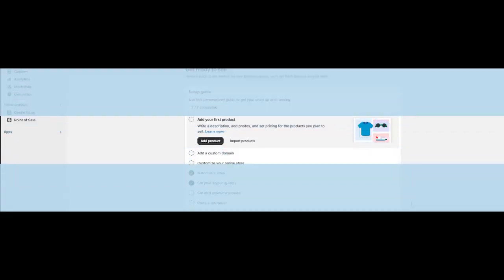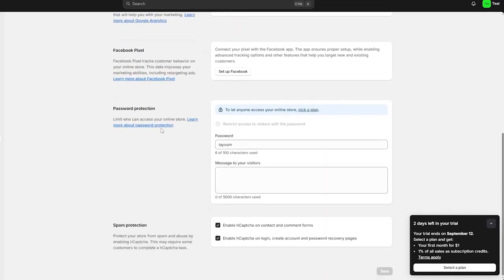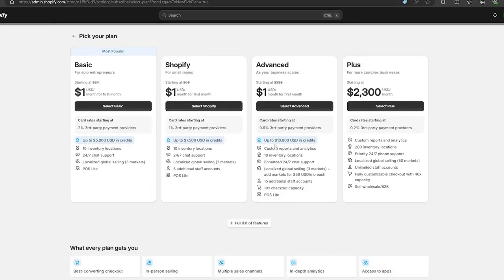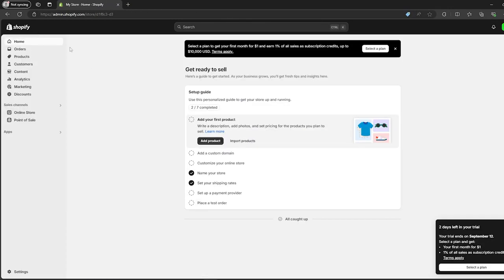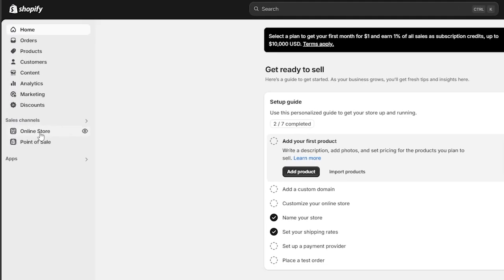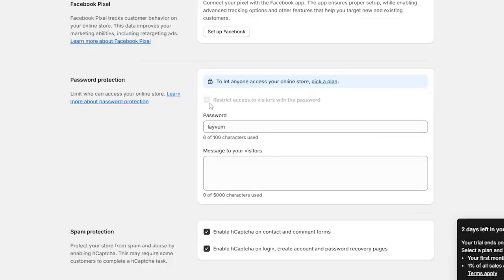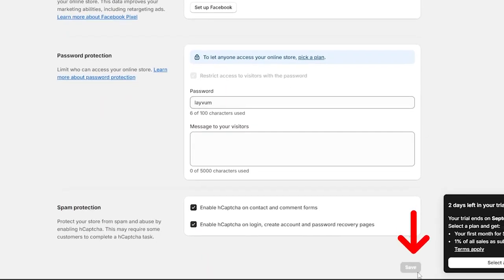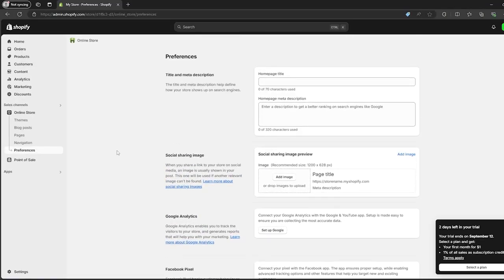Why Is My Shopify Store Unavailable And How To Fix It [2025] Easy Tutorial